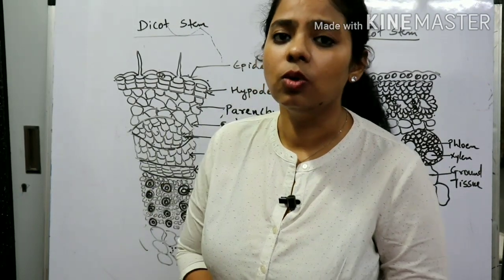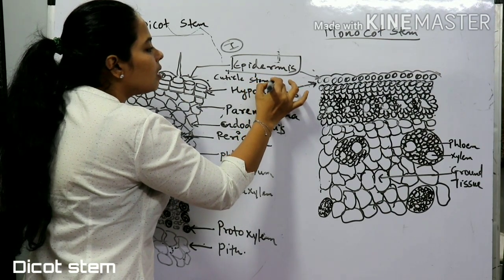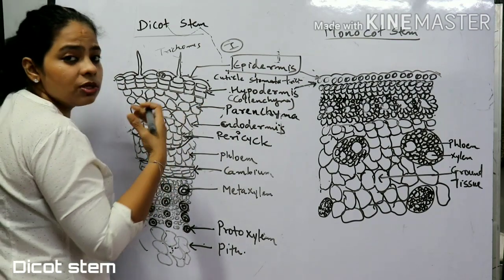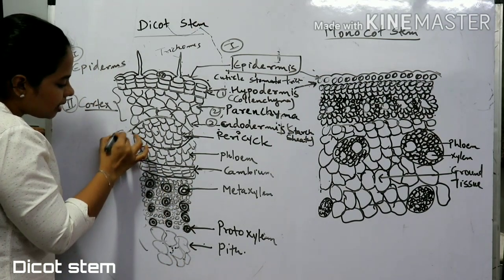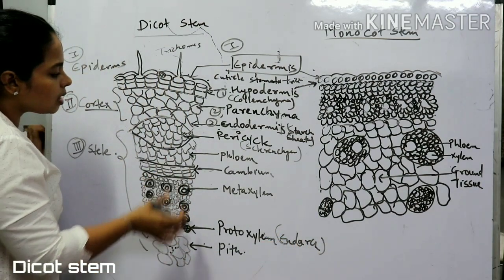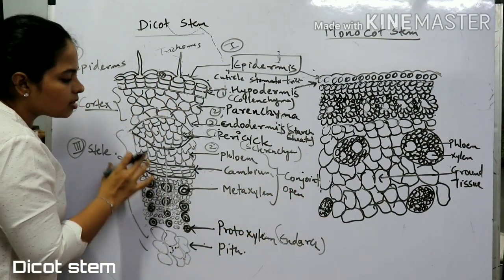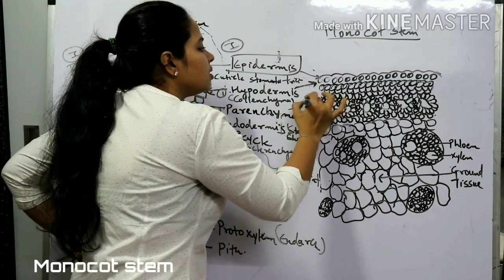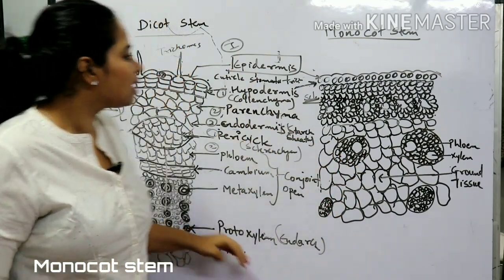NEET BIO-Anatomy of dicot and monocot stem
For videos based on genetics, click on folllwing links,